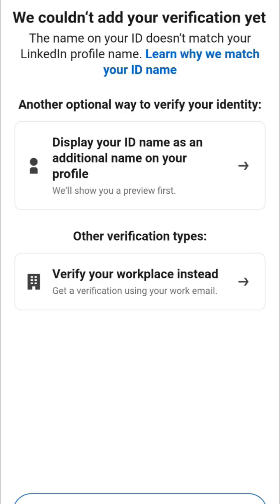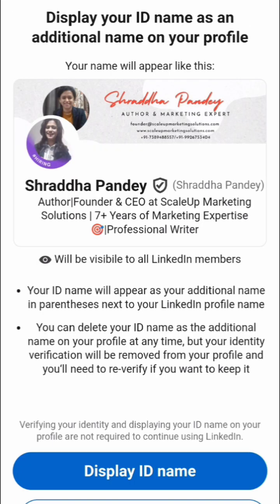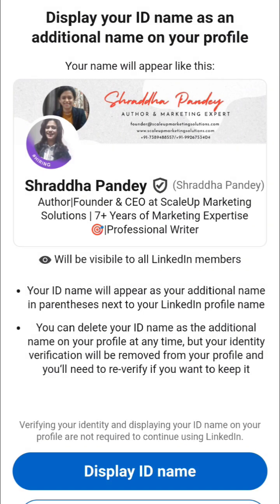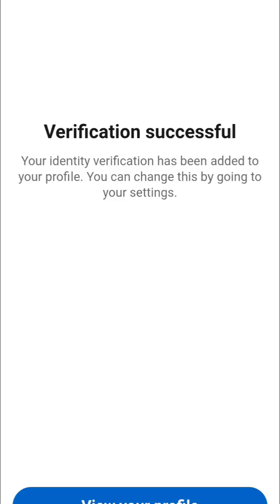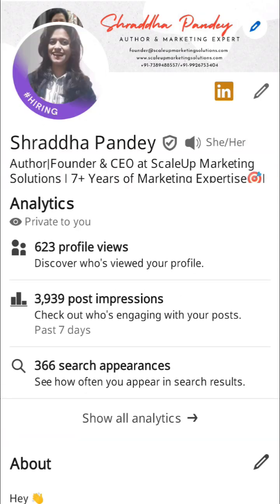Verify your LinkedIn Profile through digilocker (even if you're facing issues)📌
Verify Your LinkedIn Account with DigiLocker | Step-by-Step Guide

Hey everyone, welcome back! Today, we're discussing the latest development in LinkedIn account verification. Say hello to DigiLocker verification!

Before we dive in, let's understand what DigiLocker is. It's a digital storage service provided by the Indian government, allowing users to store and share documents securely.

LinkedIn has partnered with DigiLocker to introduce a new verification method. This process:

- Enhances account security
- Increases credibility
- Simplifies verification

I will walk through the step-by-step process.

Step-by-Step Verification Guide

"Here's how to verify your LinkedIn account using DigiLocker:

1. Go to LinkedIn Settings
2. Click 'Account' and select 'Verify'
3. Choose DigiLocker verification
4. Sign in to your DigiLocker account
5. Authenticate and authorize LinkedIn
6. Verify your identity

That's it!

Benefits and Conclusion

By verifying your LinkedIn account with DigiLocker, you'll:

- Establish trust with connections
- Enhance your professional reputation
- Stay ahead in the job market

That's all for today. Try DigiLocker verification and boost your LinkedIn credibility!

Share your thoughts on this new verification method in the comments below.

1. LinkedIn verification
2. DigiLocker verification
3. Account security
4. Credibility boost
5. Professional networking
6. LinkedIn tips
7. DigiLocker tutorial
8. Verification process
9. LinkedIn settings
10. Digital identity

1.
2.
3.
4.
5.
6.
7.
8.
9.
10.